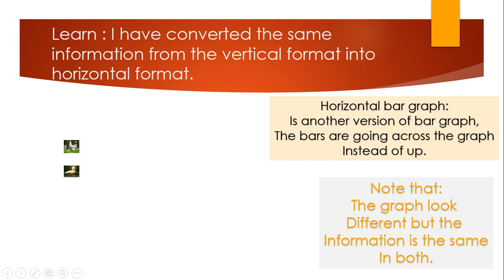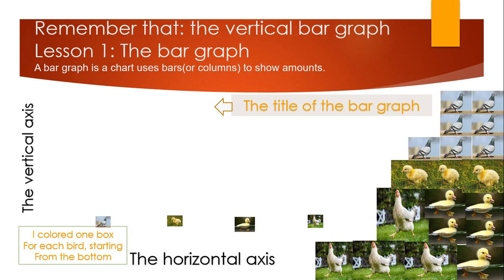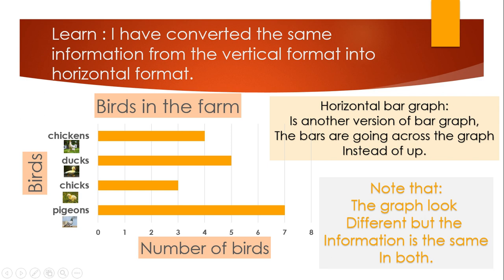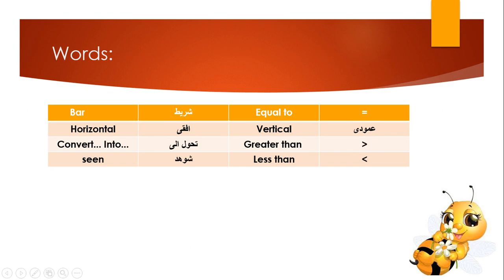Lesson 3: Horizontal bar graph-Second grade-first term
ماث -منهج التجريبى-الصف الثانى الابتدائى